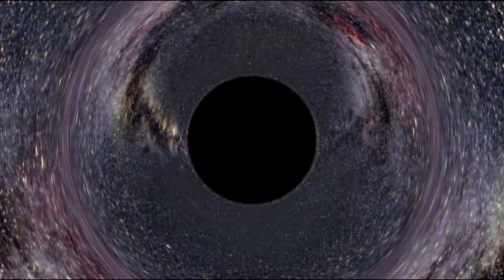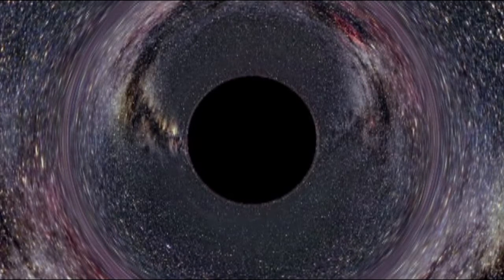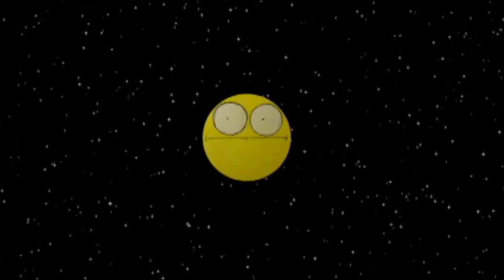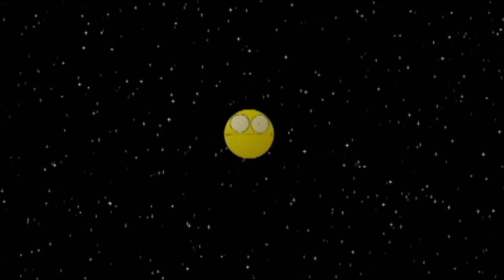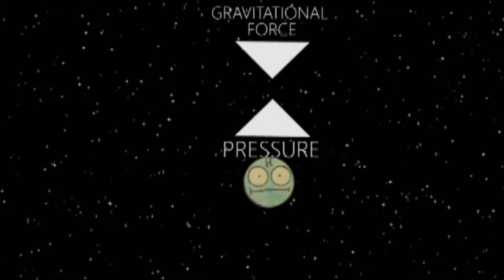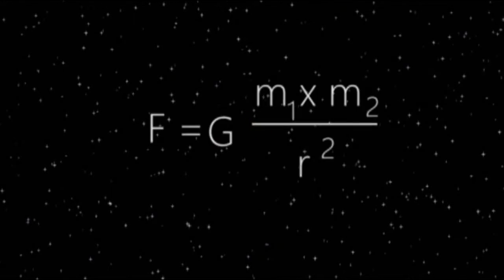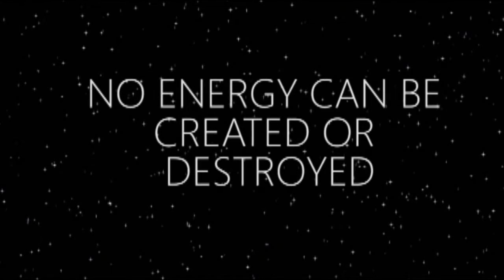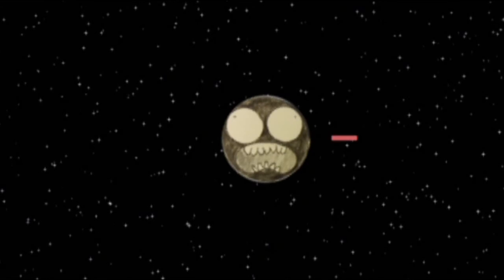Black Hole Mechanics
C16 03B